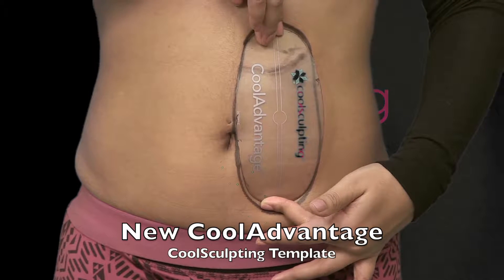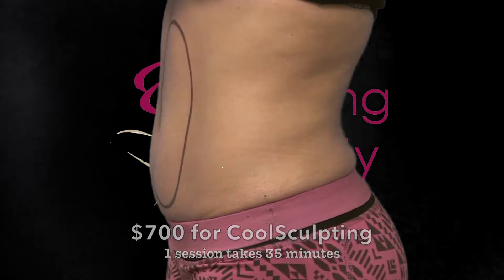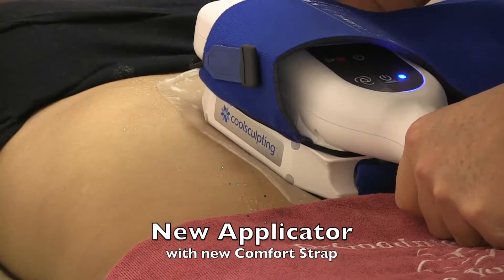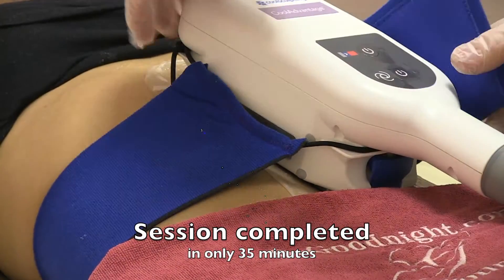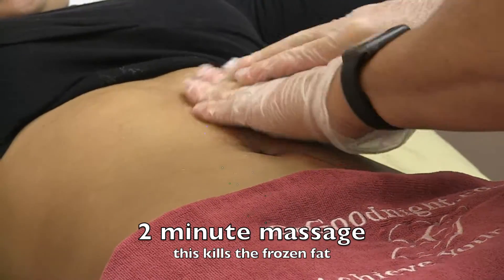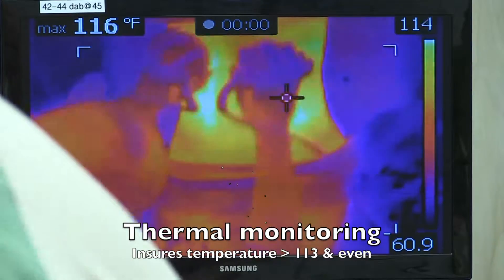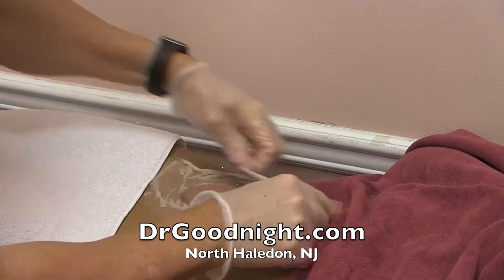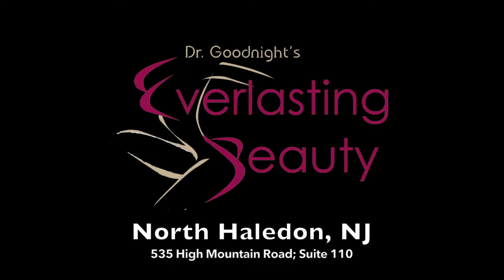CoolSculpting Fire and Ice Technique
To learn more about Dr. James Goodnight and the Coolsculpting procedure